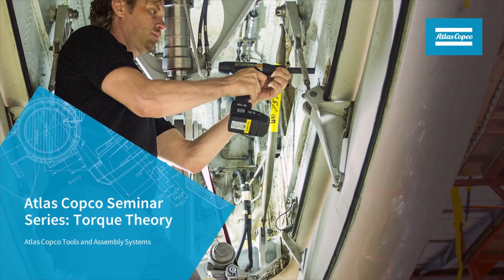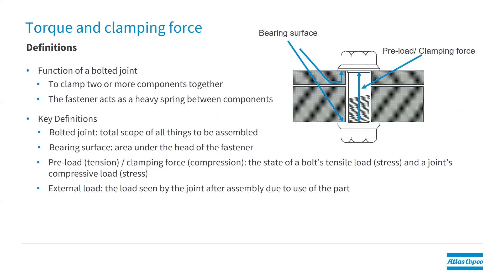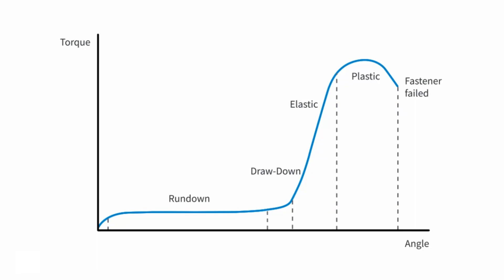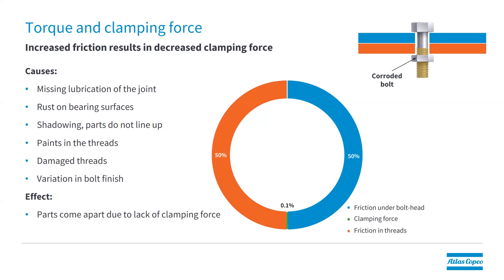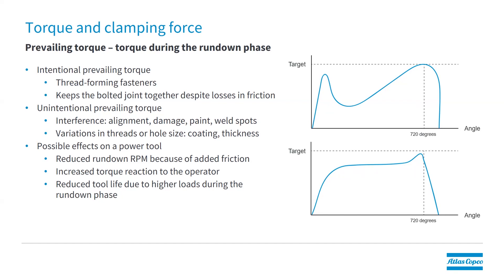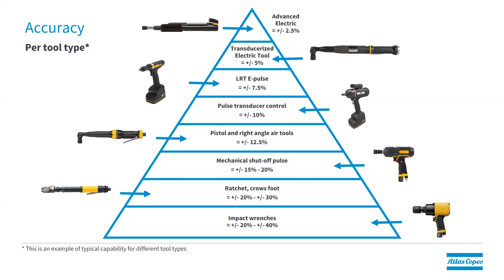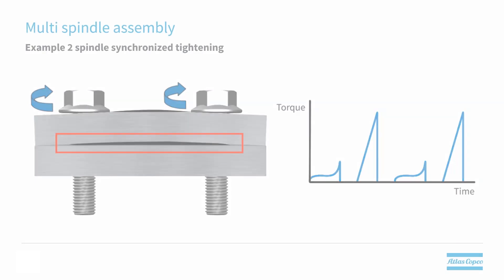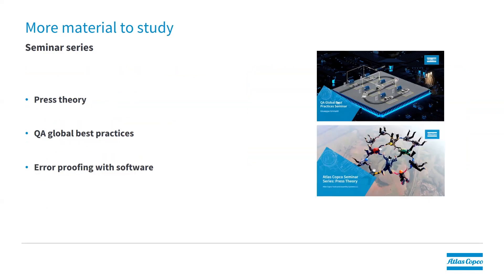Torque Theory and Controlled Tightening: Atlas Copco Seminar Series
In Torque Theory, Atlas Copco shows how you can become a tightening expert and increase productivity and improve safety in the workplace.

Topics discussed include torque and clamping force, bolted joints, tightening accuracy, tool types and more.

Atlas Copco offers a complete range of industrial and intelligent bolting tools including hydraulic torque wrenches, bolt tensioners, and continuous rotation tools for all your controlled bolting needs.

Want to see more of our informational seminars? View our Seminar Series webpage